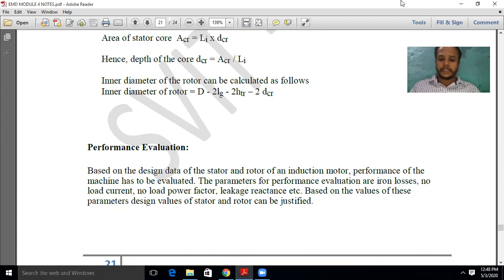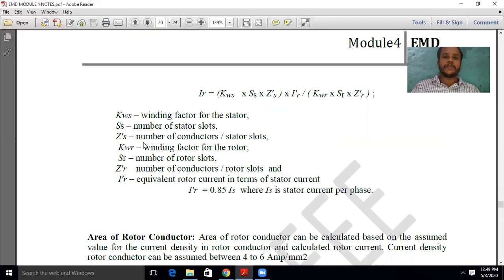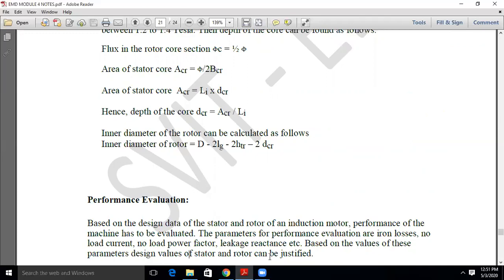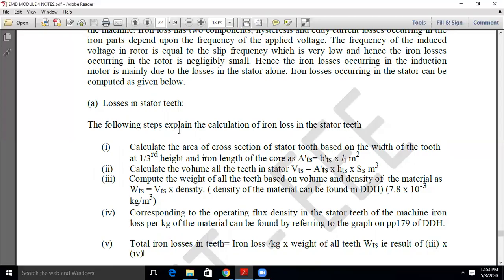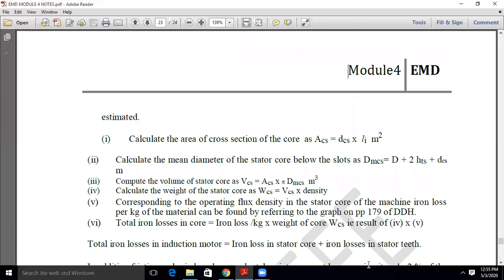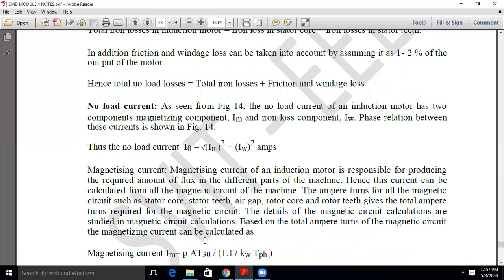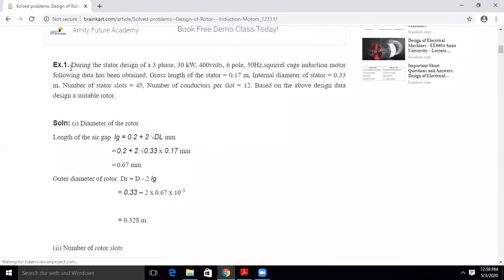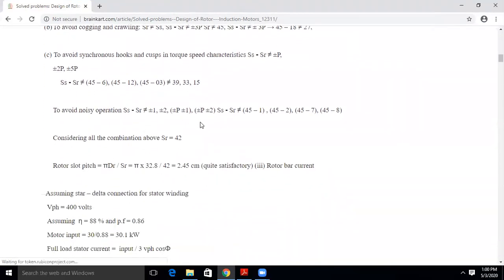module 4 part6